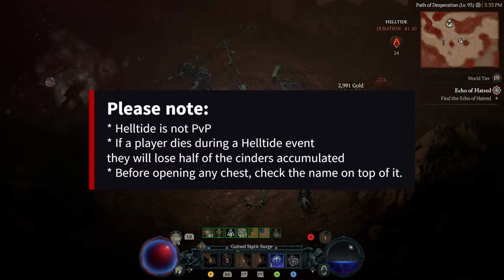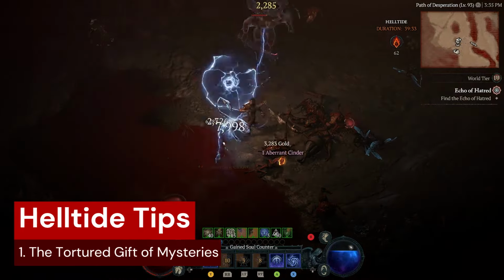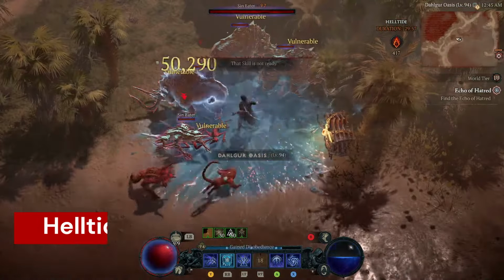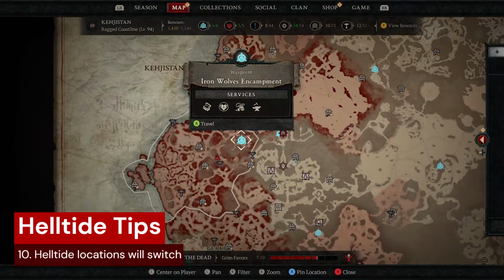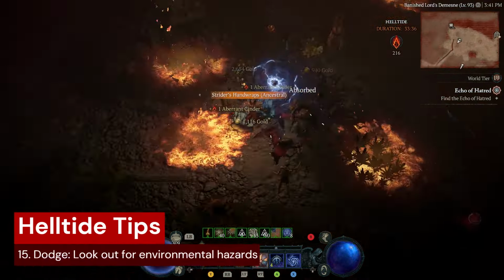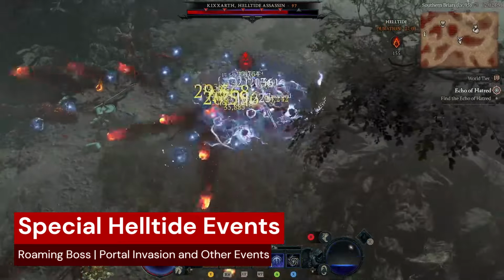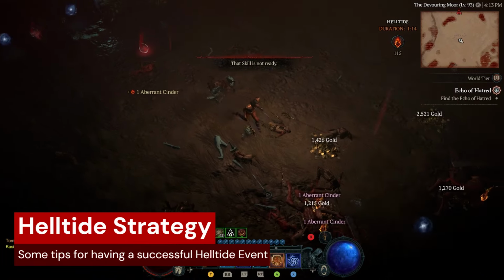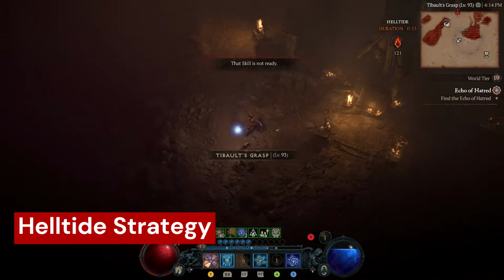Diablo IV Helltide 15 Tips You Need to Know